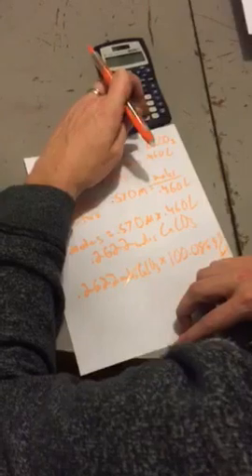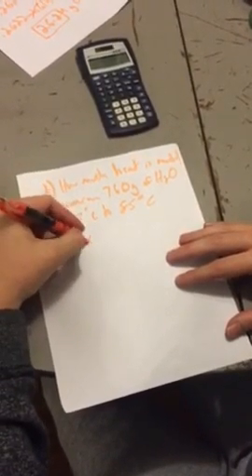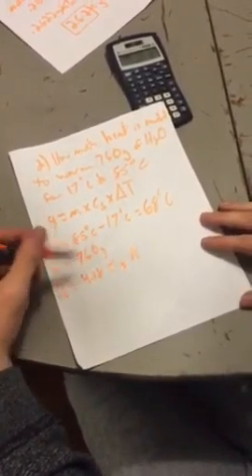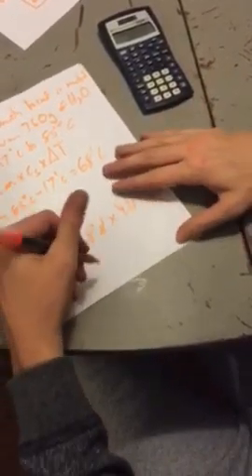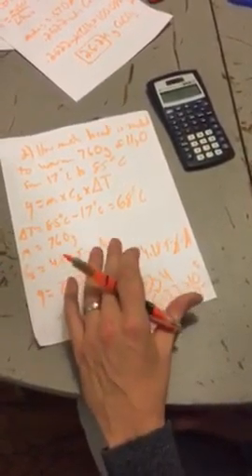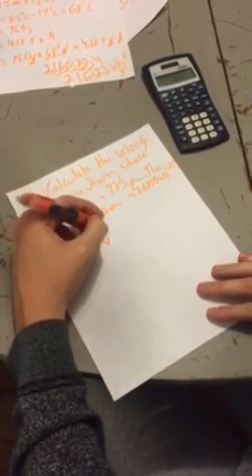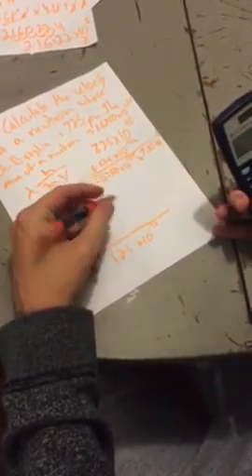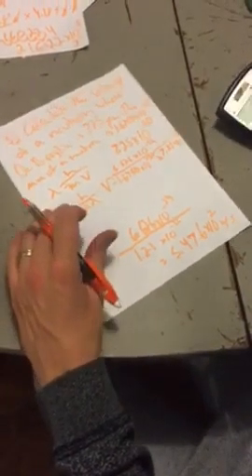Trey Thompson demo chap 4-6